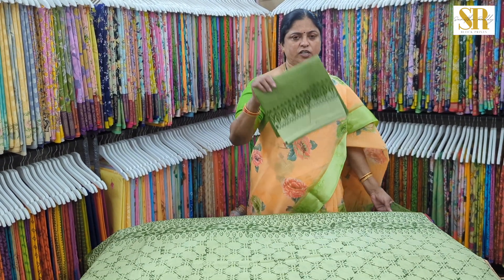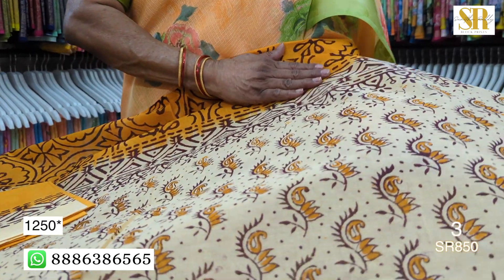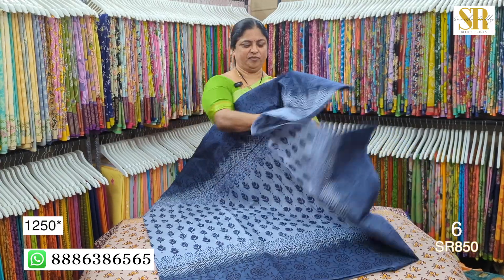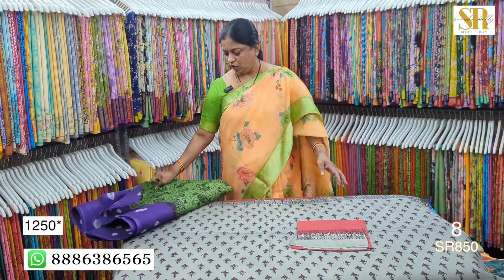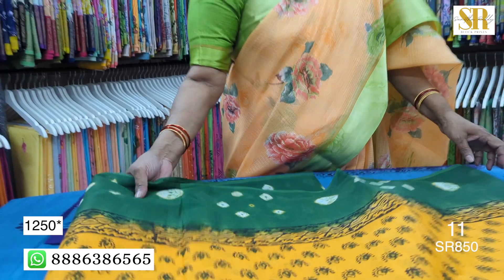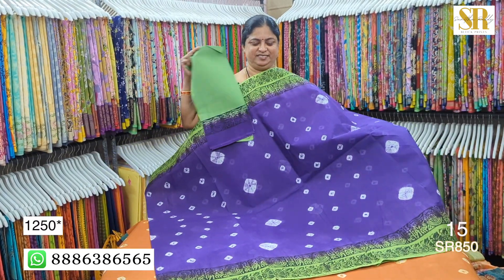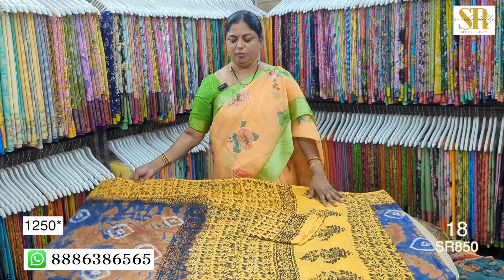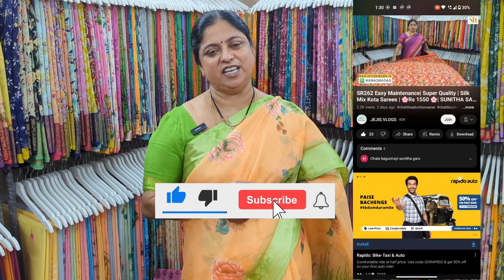Cotton Sarees 100 count By Sunitha Reddy Sarees Hyderabad with Jejis Vlogs | SR850 | Ph 8886386565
Do follow for Latest News , Updates , Offers , Rewards from Sunitha Reddy Sarees.

Clothing Made with ❤️ @ Hyderabad, TS, India 🇮🇳🇮🇳🇮🇳.

We are open on SUNDAYS also

Address:-
SUNITHA CREATIONS: Plot, B-76, Madhura Nagar, Hyderabad - 500038

Our Recent releases links are given below